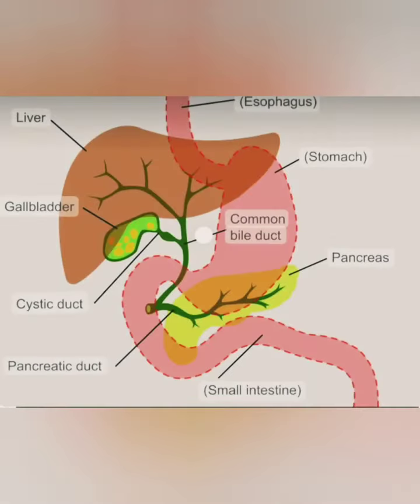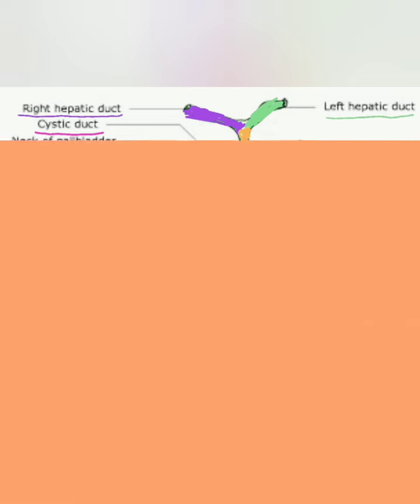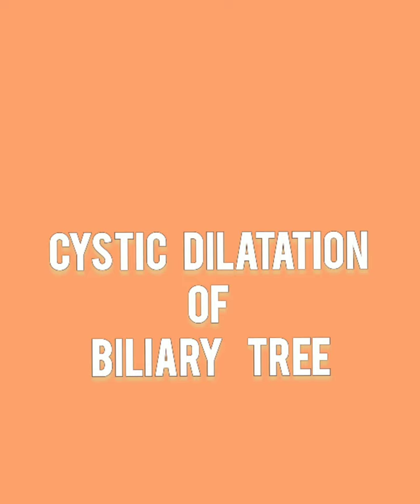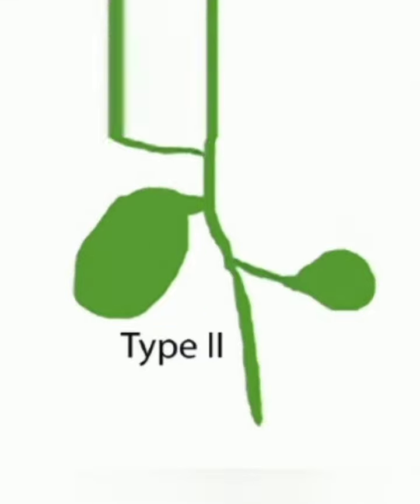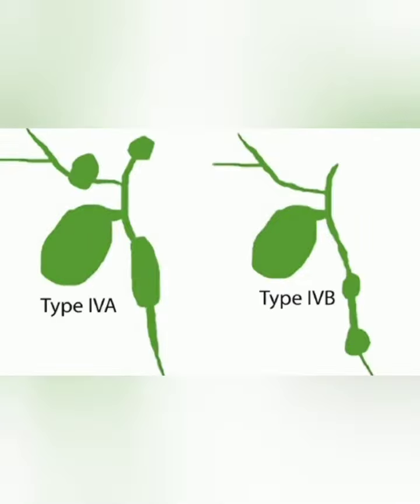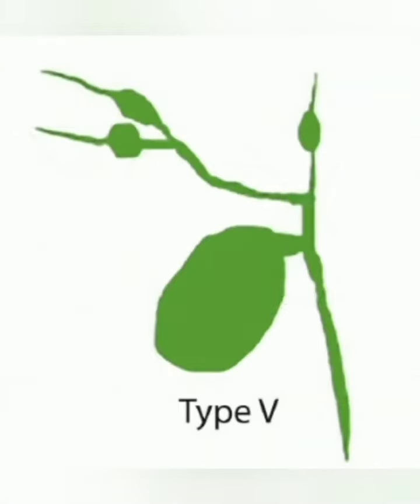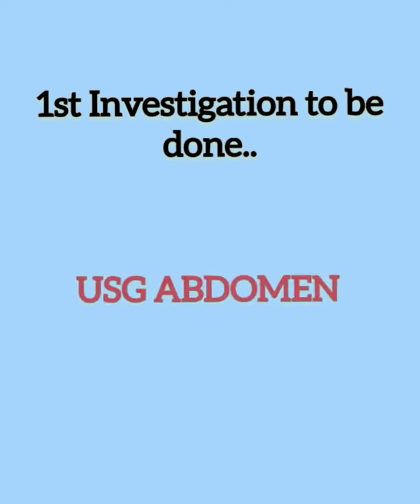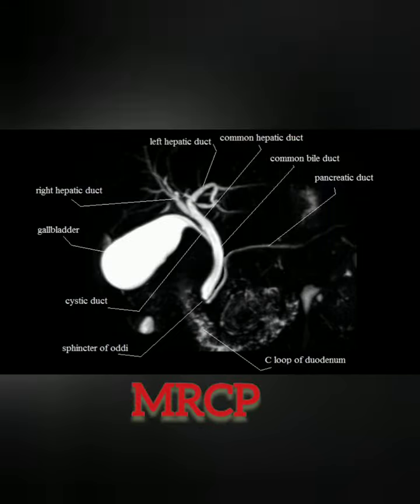👶CHOLEDOCHAL CYST - CYSTIC DILATION OF BILIARY TREE - BY DR.HEMANGI KOTHARI 👈🏽